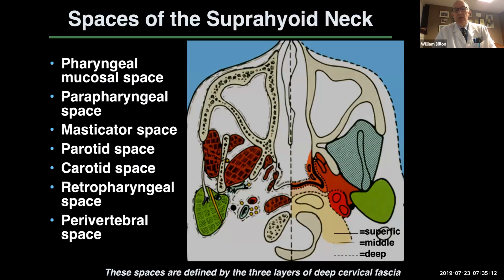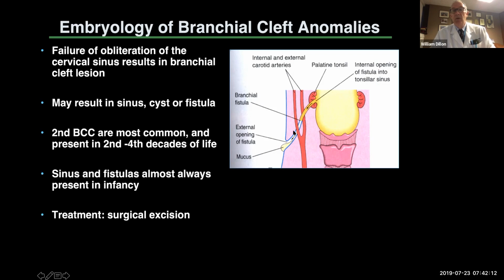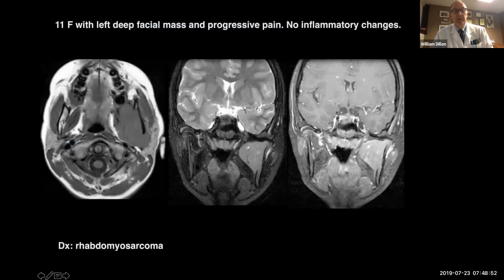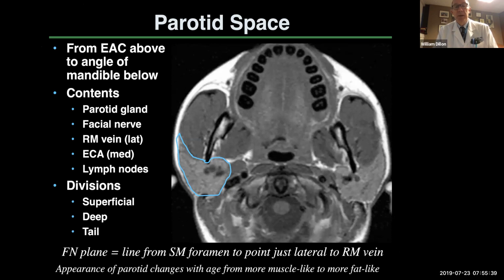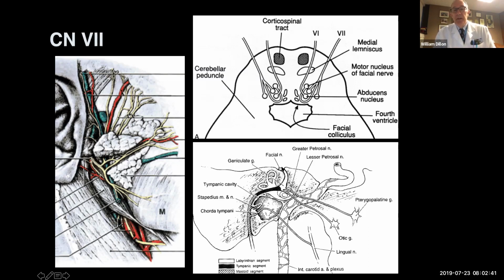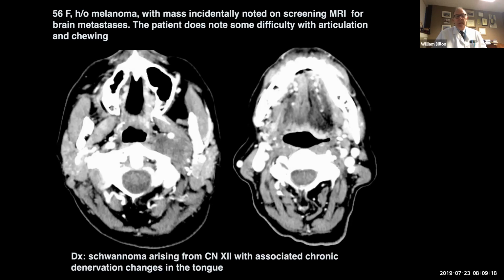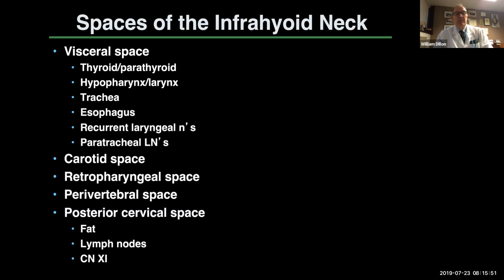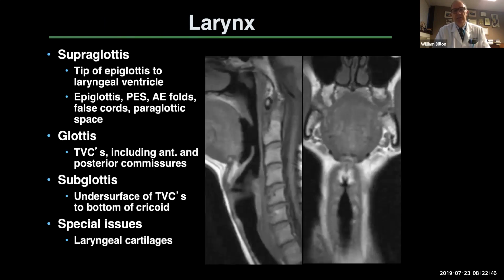CT and MR of Head and neck spaces - Lecture | Health4TheWorld